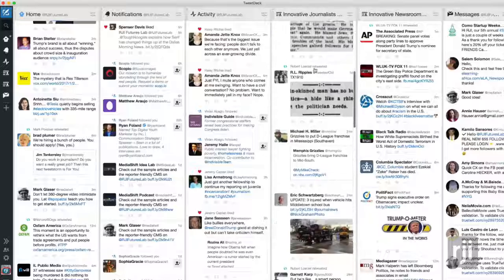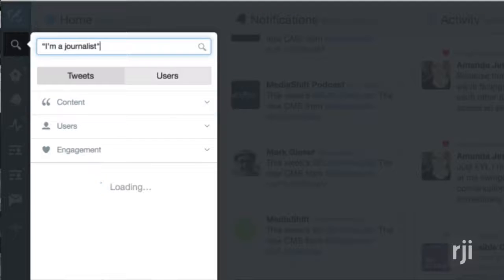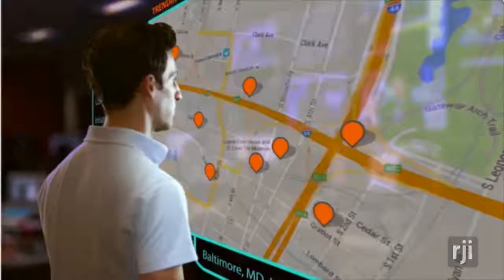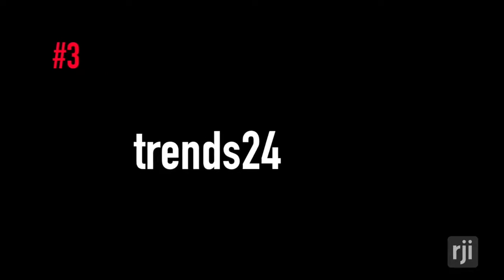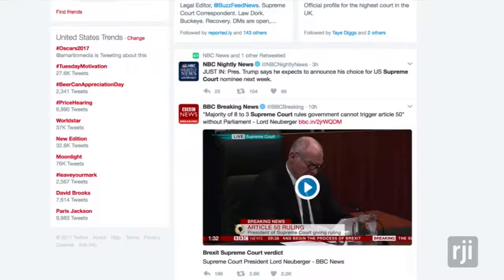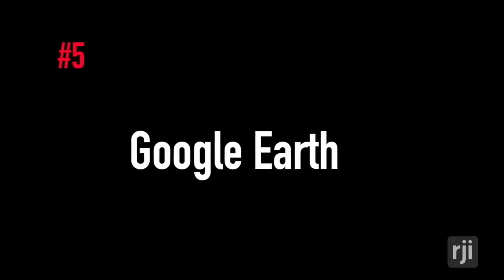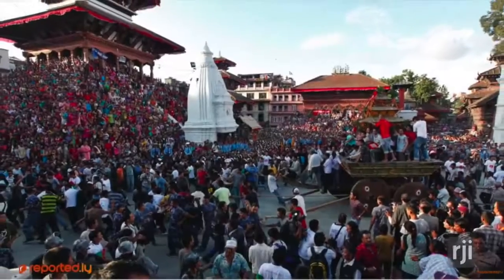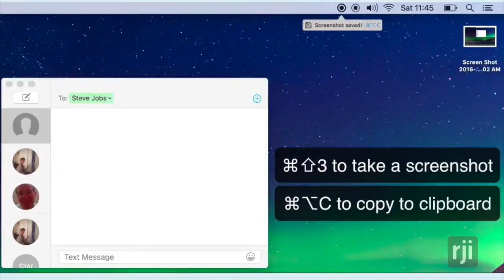RJI Futures Lab update #179: 6 favorite digital tools